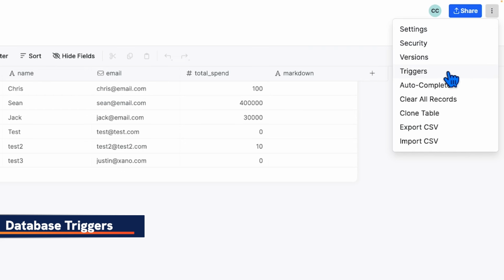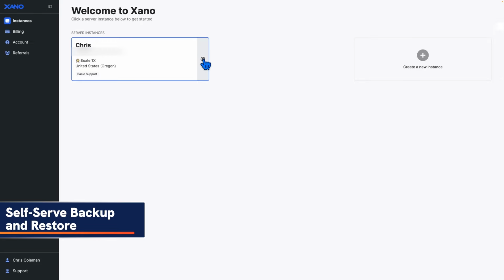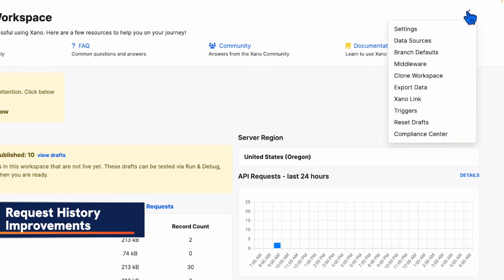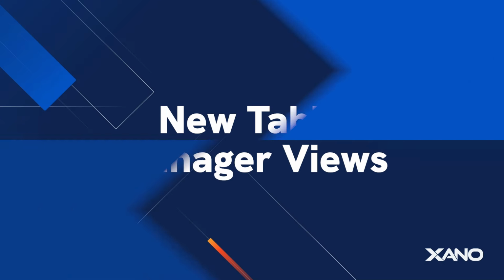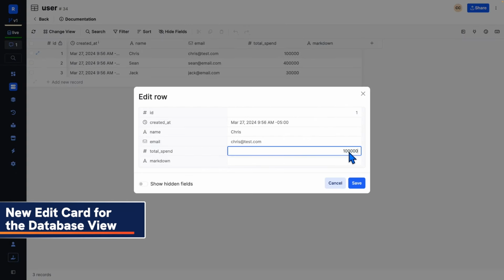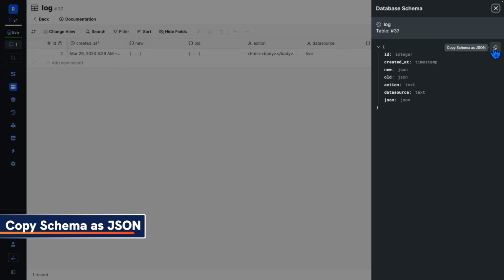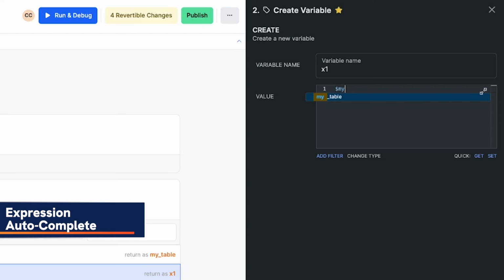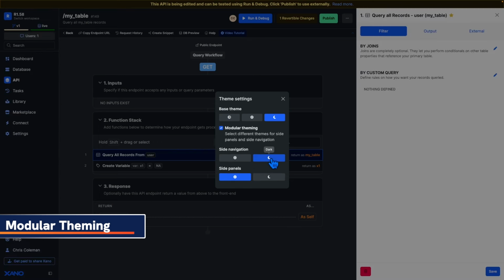Xano R1.58 Release Announcement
0:26 Database Triggers
0:53 Self-Serve Backup and Restore
1:21 Request History Improvements
1:56 New Table Manager Views
2:16 New Edit Card for the Database View
2:29 New Text Formatting Options
2:45 Copy Schema as JSON
2:55 Middleware Exception Handling
3:11 Expression Auto-Complete
3:29 Modular Theming